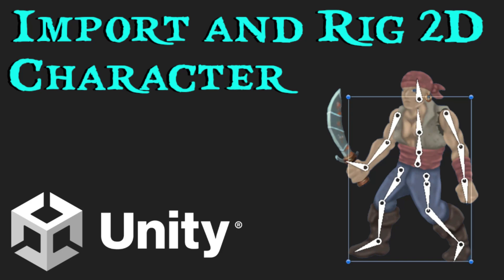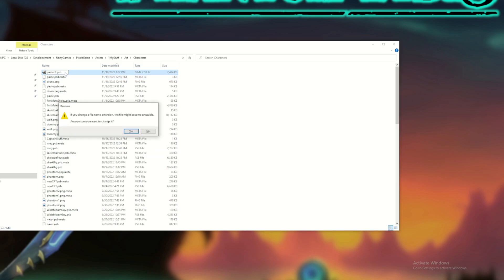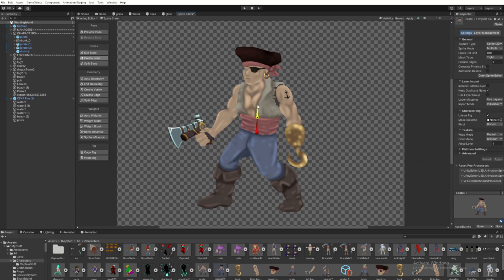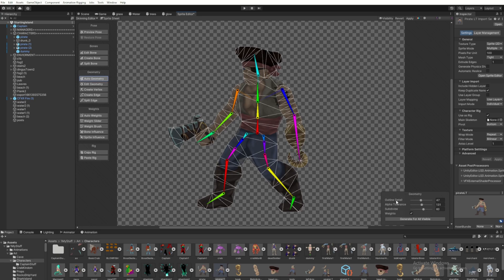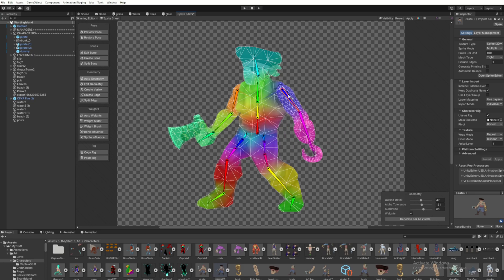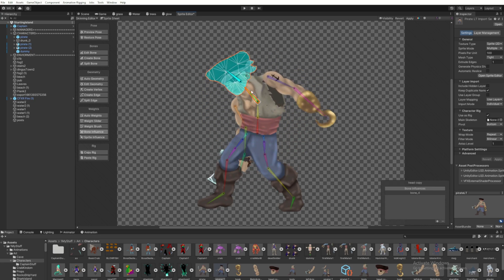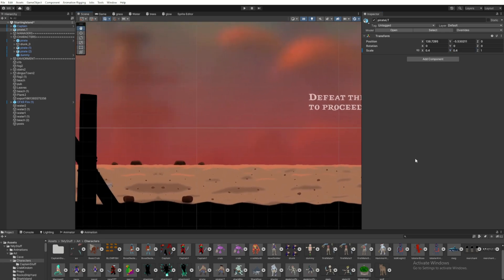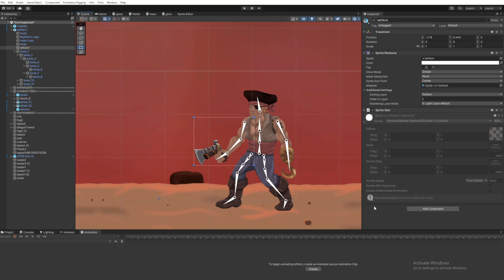Unity Tutorial - Import and Rig 2D character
Hell guys, here is a quick tutorial on how i imprt and rig my 2D characters into Unity.

I have just released my steam store page for my dream game, phantom tides.  It is a pirate themed metroidvania being developed in Unity.

Please help and wish-list on steam, it really helps a lot and will help keep the progress going.